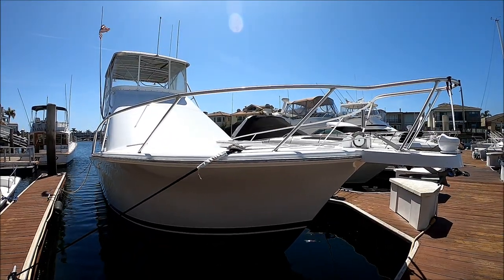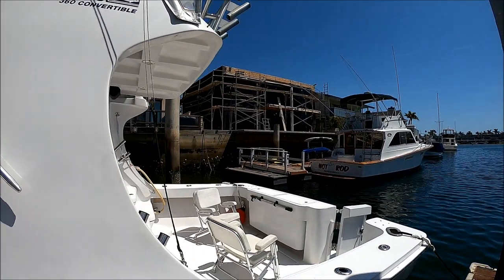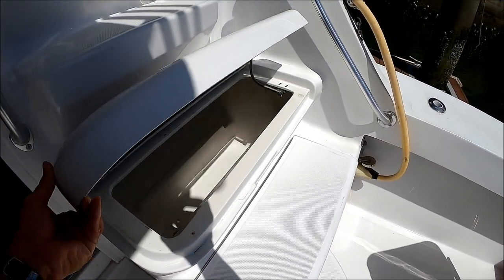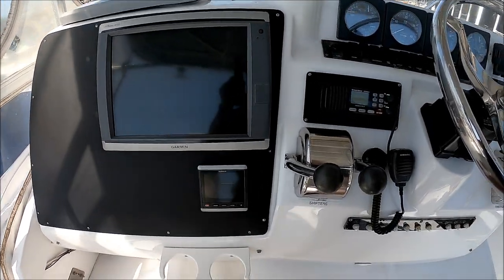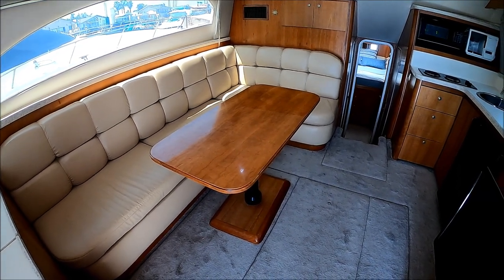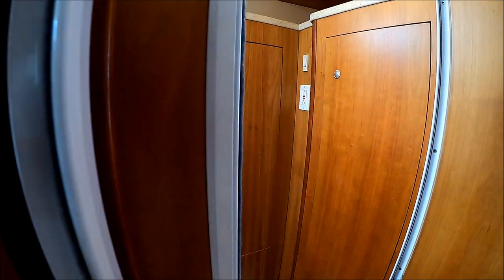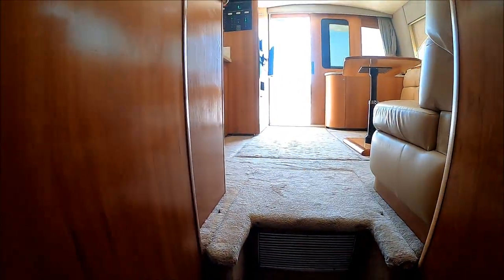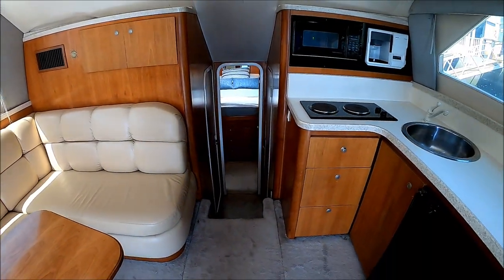Luhrs 360 Tournament By South Mountain Yachts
Are you looking for a great convertible sport fisher but hate ladders? Then come with me for a tour of this 1998 Luhrs 360 Tournament Boat. The hallmark of good design is that years later it still looks good and Mairead III looks good.
There's plenty of “V” on this boat. With high freeboard and bow flare forward she’ll slice through the chop and nosed through the swell just as nice as can be. She's balanced with the weights way aft and her attack angle is pretty steep, especially up wind with a pipe frame top providing plenty of windage and the heavily flared bow scooping up a lot of wind too. Lots of lift there.
The engine room was spacious, uncluttered and neat as could be. In fact, neater than anything else we've seen in a long time. Every piece of equipment was thoughtfully placed, every hose and wire routed and secured the way it should be. No one piece of equipment blocked access to another piece, and so on. Engineering wise, we find just about everything done the way it should be done, with little to complain about. The inline 6 cylinder diesels don't cramp the engine room too much and maintaining this boat will be about as easy as it gets.
  It just may have the most usable counter space of any boat in its class and offers exceptional stowage both above and below countertop level. (In fact, the whole boat offers exceptional stowage.) In addition, a floor-to-ceiling cabinet beneath the flying-bridge stairway provides easy access to the electrical panel, color TV, and stereo, all of which are standard equipment.
The roomy saloon offers plenty of dining space across from the galley.
It's two steps down to the accommodations, where the 360 delivers comfortable sleeping for adults in the staterooms. Up in the forepeak, the roomy master has a queen-size island berth, his and hers cedar closets, three big drawers beneath the berth a hatch. In addition, the stateroom provides direct access to the head and its electric toilet, vanity, and separate shower stall with molded-in seating. All in all, the 360 features an impressive interior at an even more impressive price.
site now for full specs, lots of photos, pricing & availability and all of our fun boats for sale. The "SMY YouTube Channel" has video tours on a wide variety of boats so if you are in the market for a boat, you just may find a video tour of the same make and model on the channel to help with your "research". Be sure to "like us" and our videos and give up a YouTube "thumbs up".